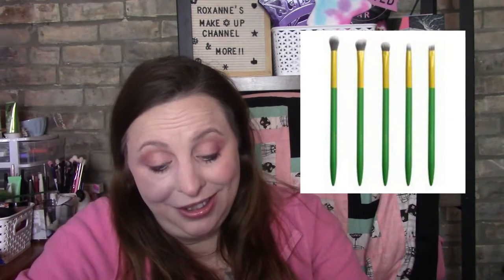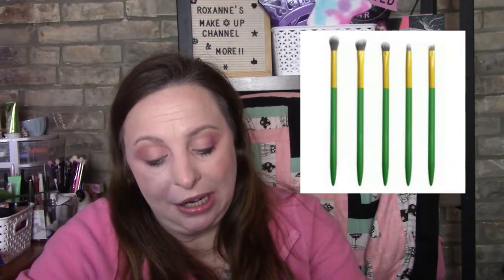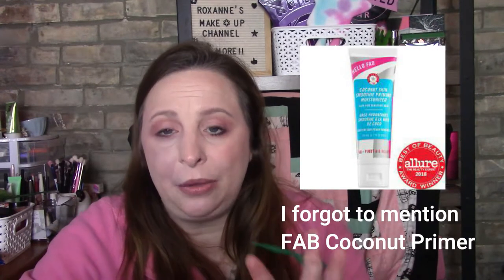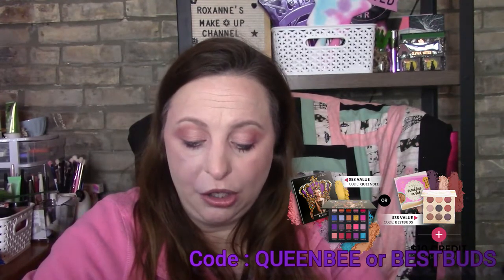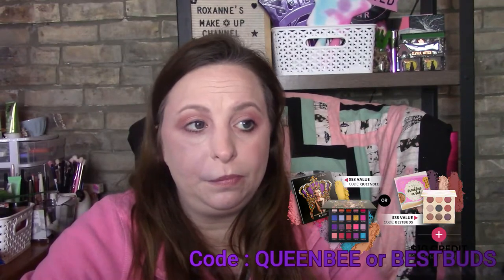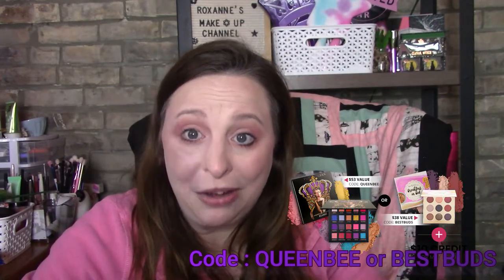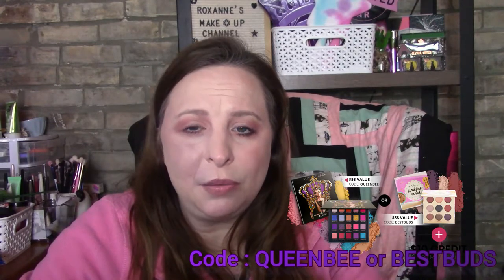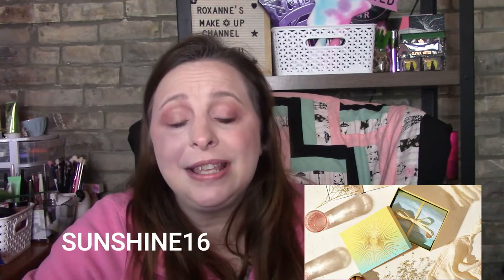Spoilers for May 2021, Causebox Intro box, Boxycharm and Glossybox. Plus info on Giveaway!!